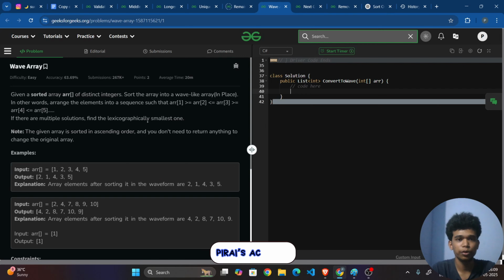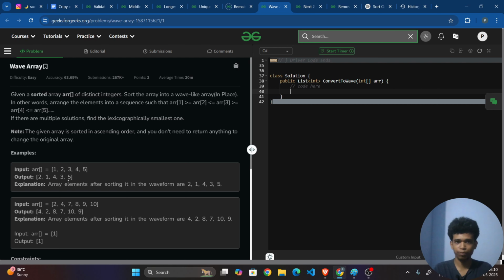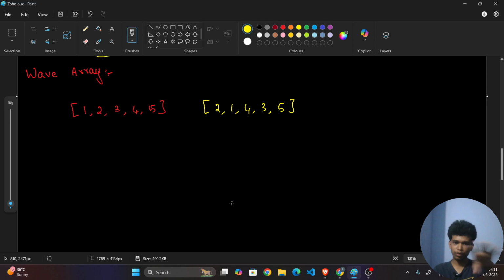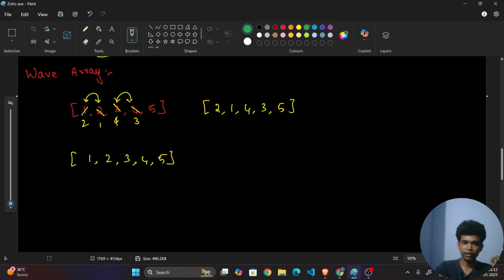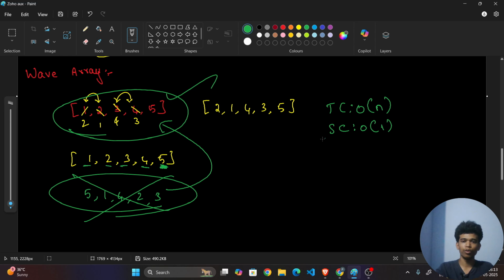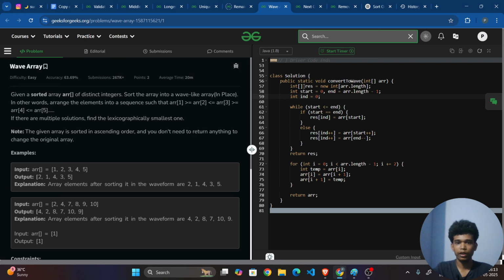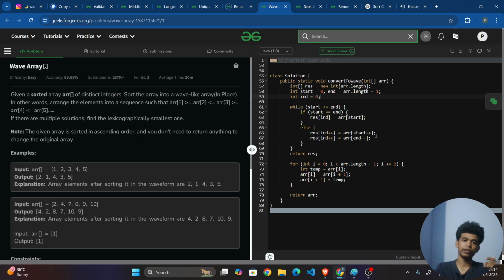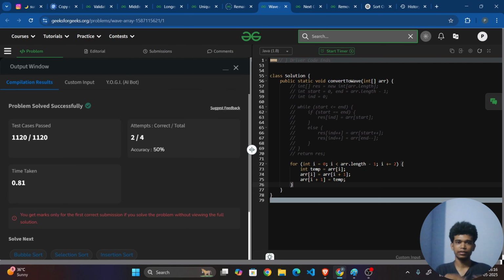Wave Array | GFG | Approach + Code with explanation.